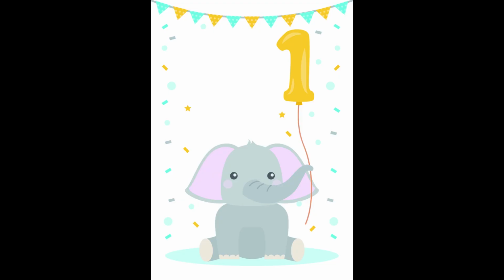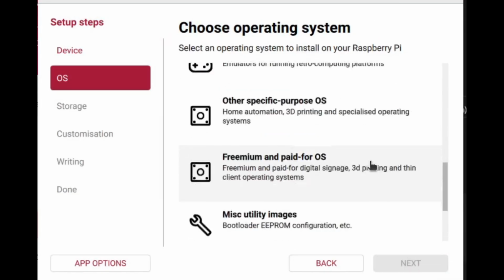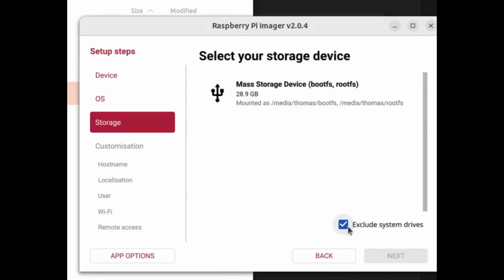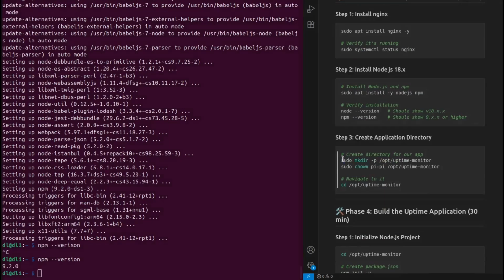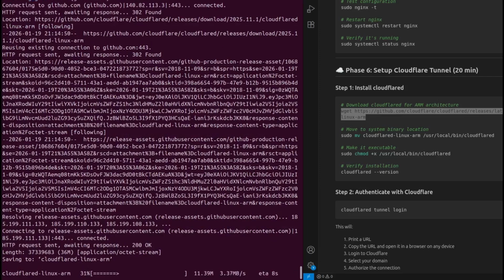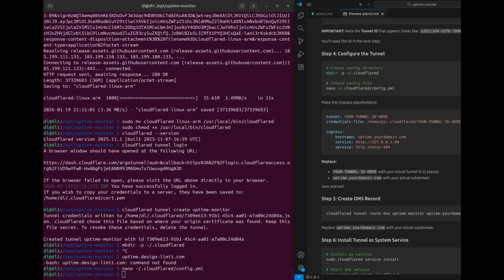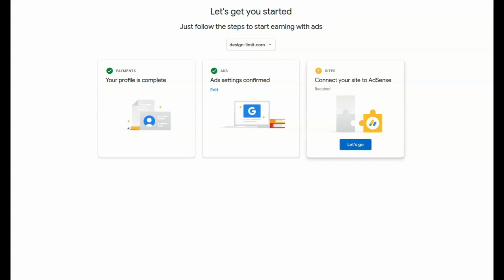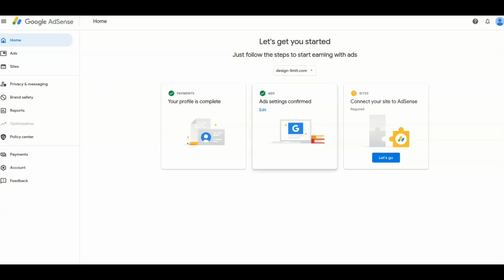making a website on raspberry pi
I make a website on a raspberry pi and it works for now.